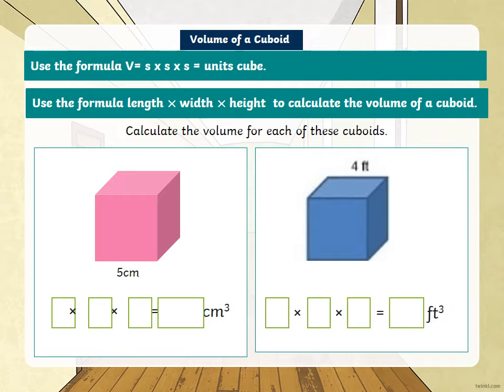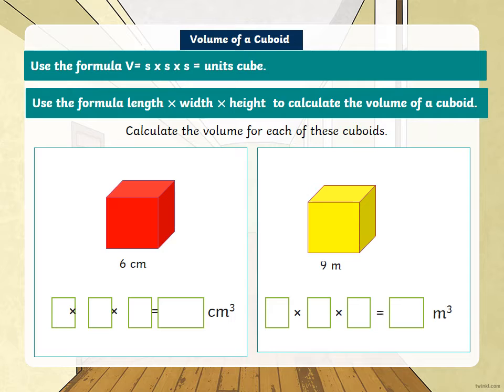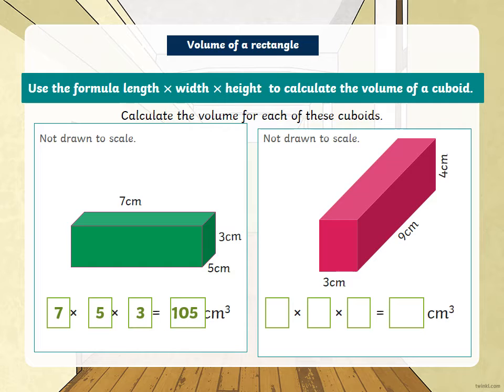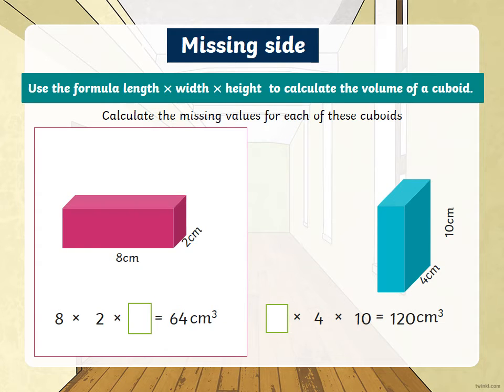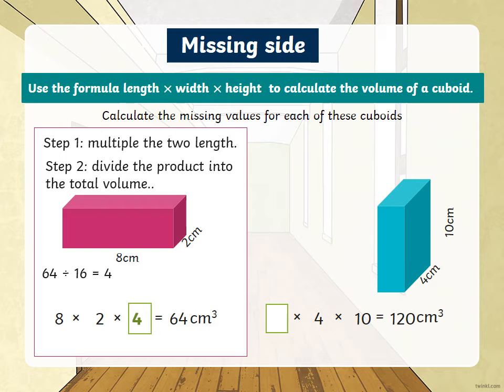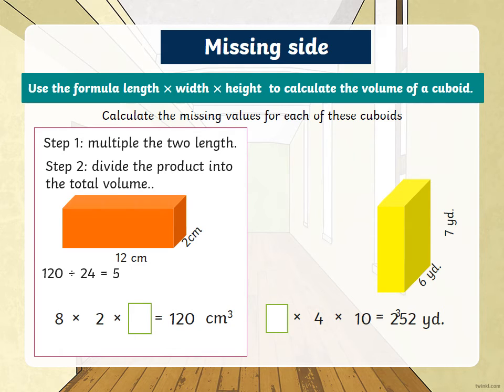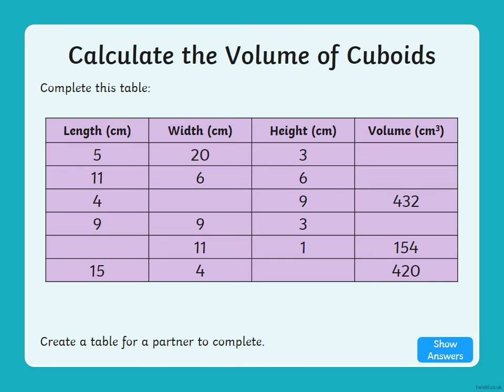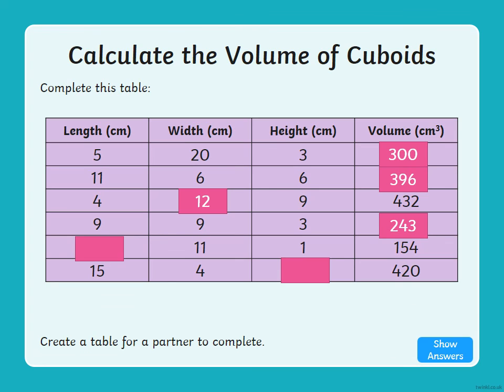Solving the Volume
This math video lesson helps students to be able to find the volume of a cube, rectangle, and the missing side.